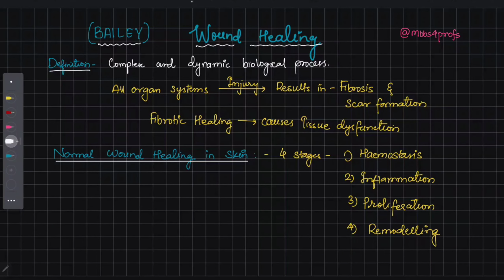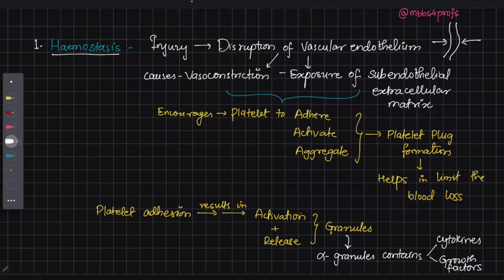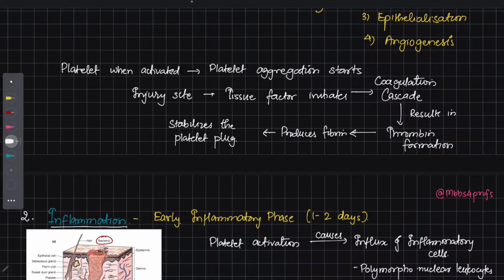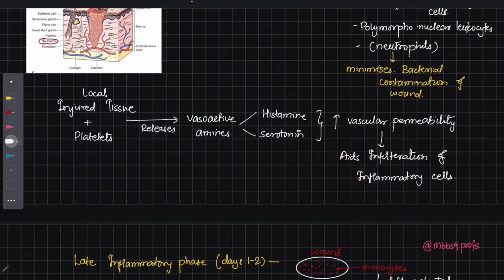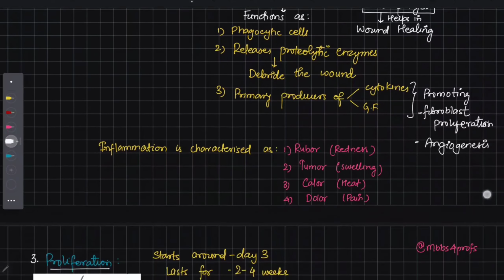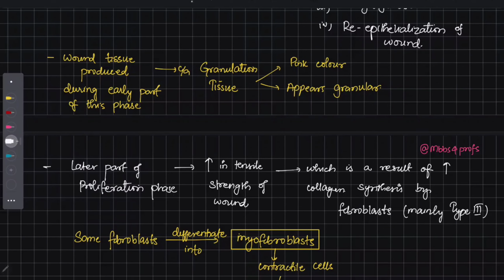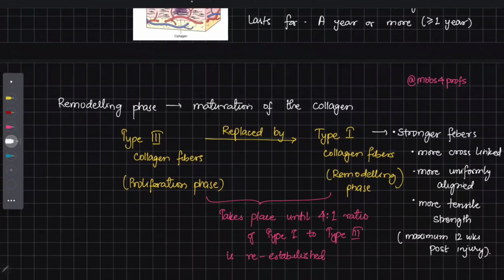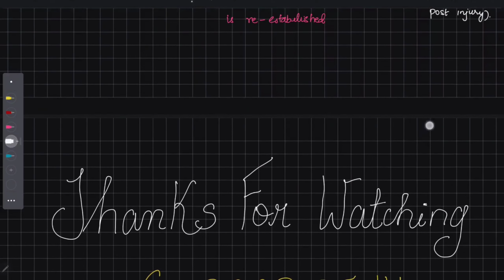Wound healing | Surgery (Bailey) | Pyq series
Hello viewers in this video we will be learning about wound healing and stages of wound healing which is must to read topic and a essay and short note for mbbs university exam. I have made a notes and used the images from the Bailey book of surgery for the better understanding of the students. Thnq